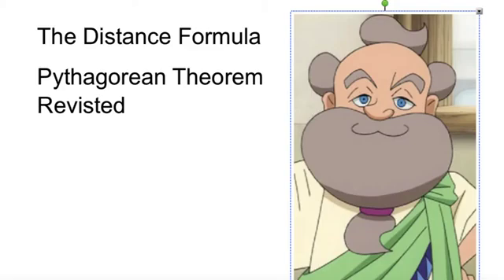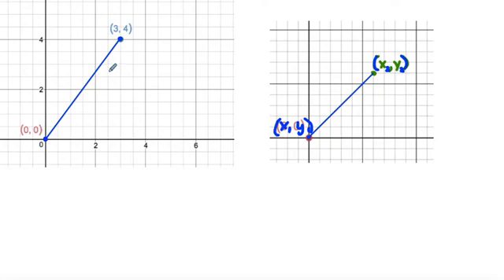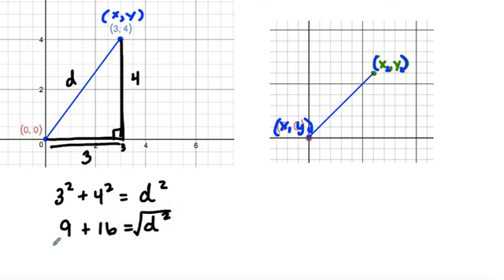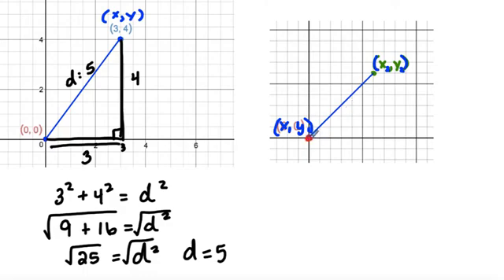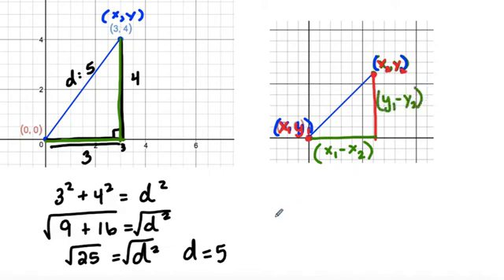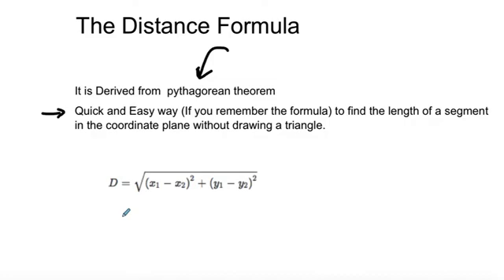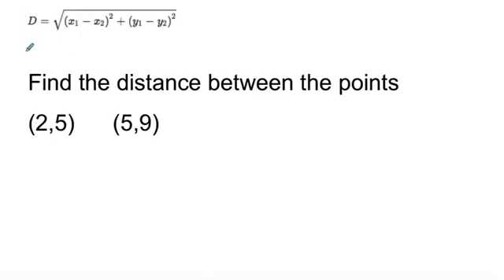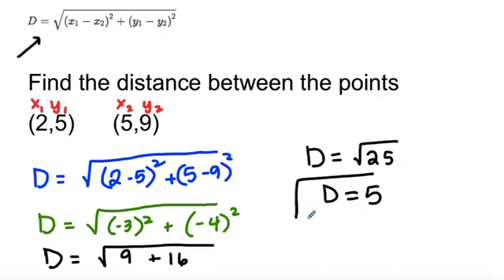Distance Formula~ Summer Work Video #18